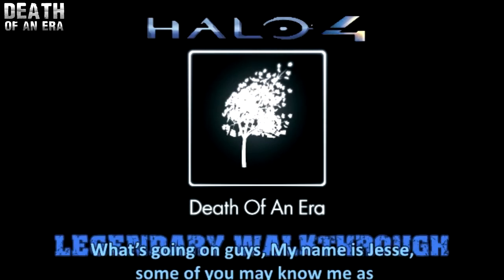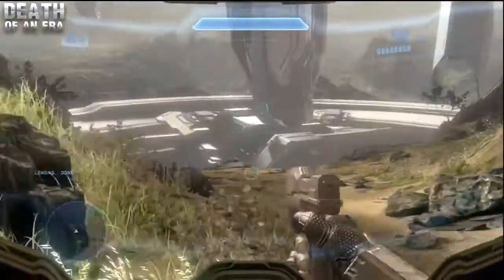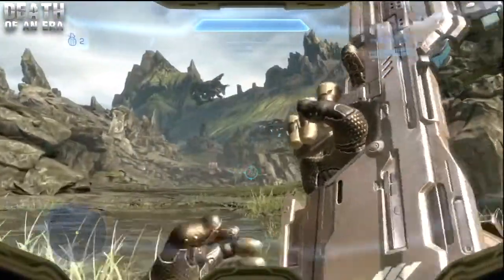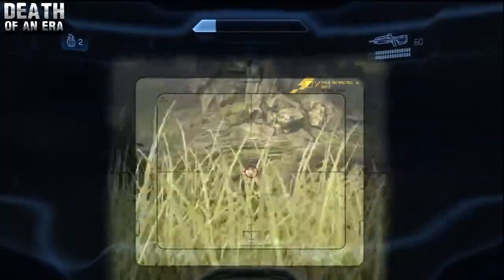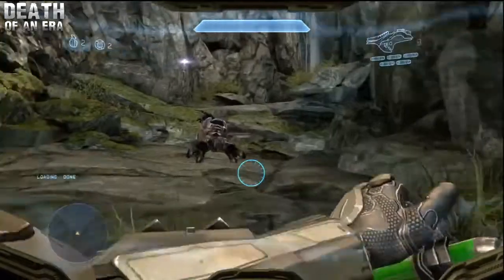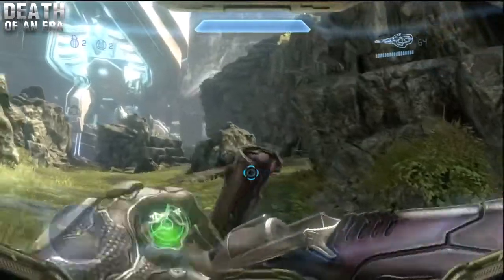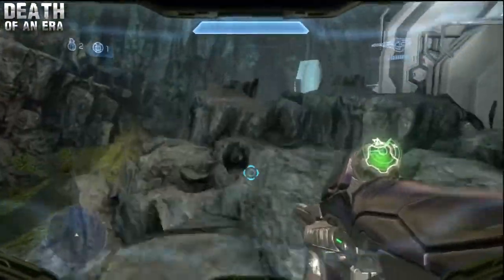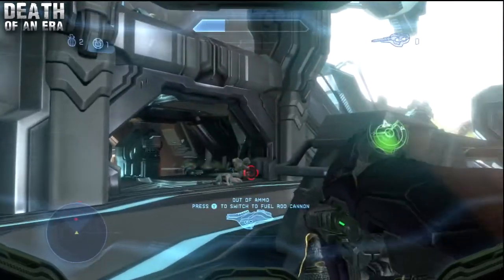Halo 4 Legendary Walkthrough - 2 - Requiem - Rally Point Alpha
Hey Everyone,
I have gone forward with this series in hopes to help you all out if you are struggling with the Halo 4 Campaign on Legendary Difficulty. If this video did help you out, please leave a rating as I would really appreciate it. If you think this video will help out a friend, please be sure to share it via Facebook and Twitter.

LINKS!